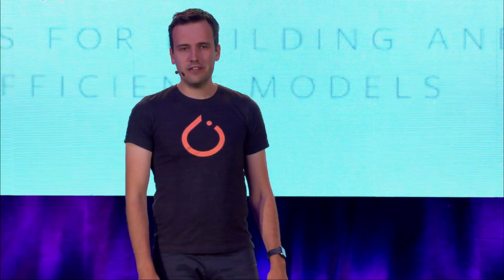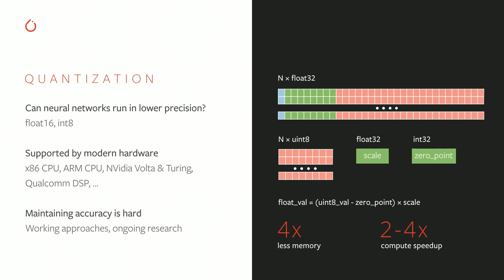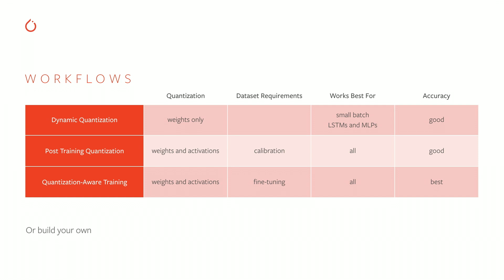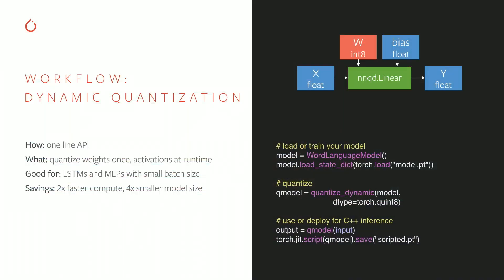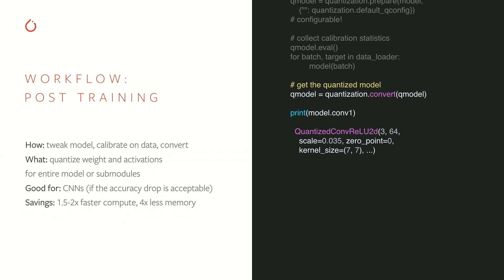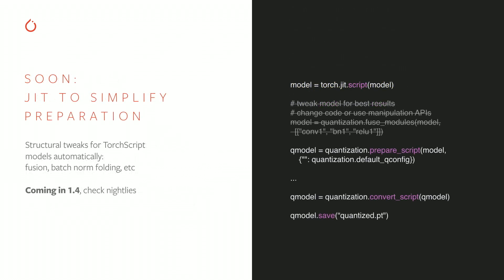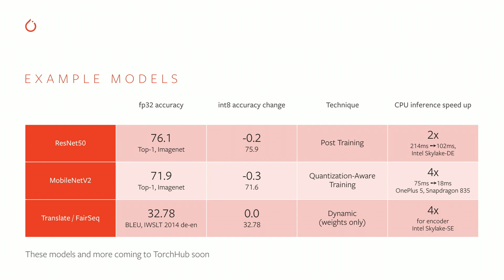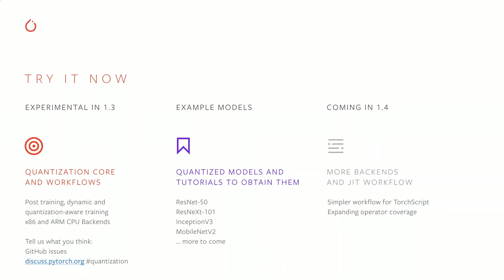Quantization - Dmytro Dzhulgakov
It’s important to make efficient use of both server-side and on-device compute resources when developing ML applications. To support more efficient deployment on servers and edge devices, PyTorch 1.3 now supports 8-bit model quantization using the familiar eager mode Python API.